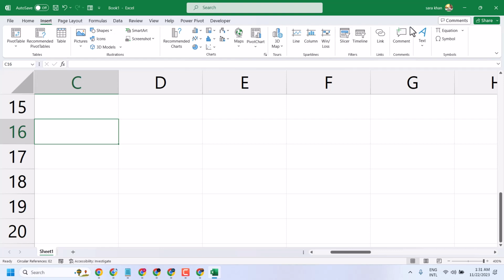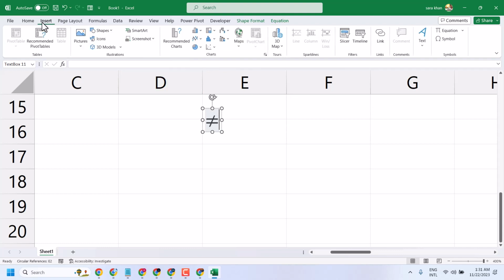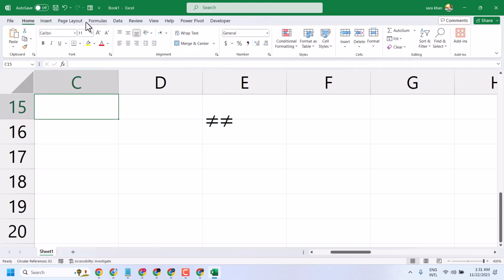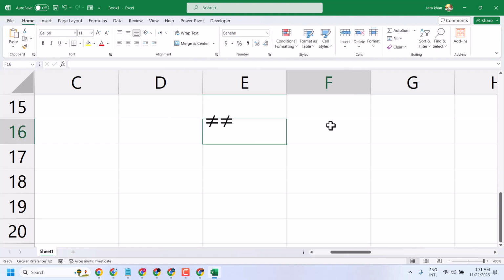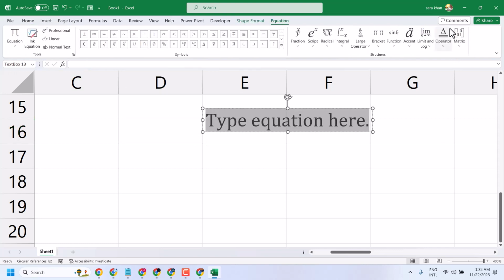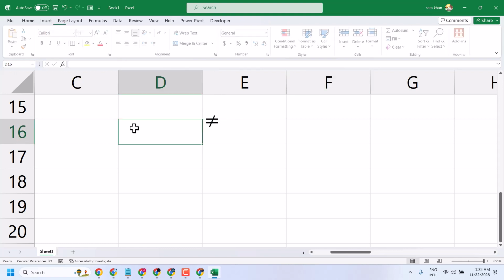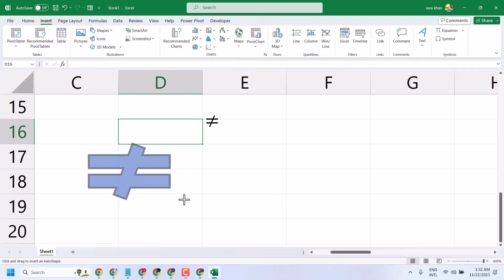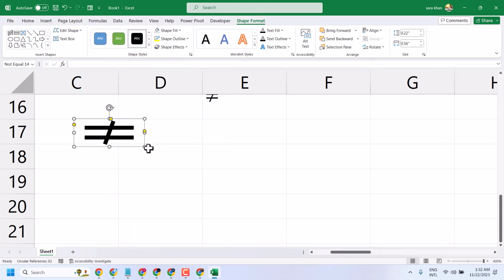How to Type Not Equal Symbol ≠ in Excel